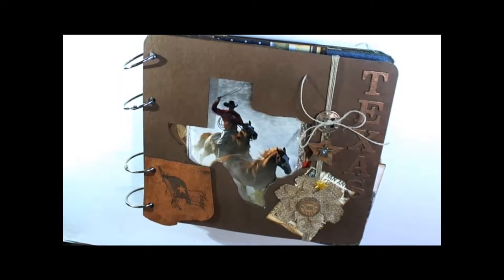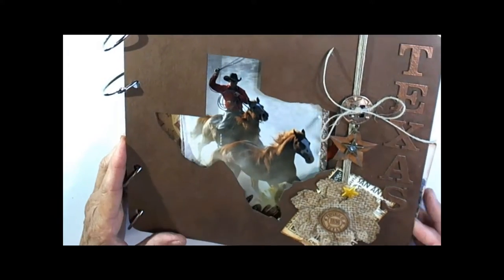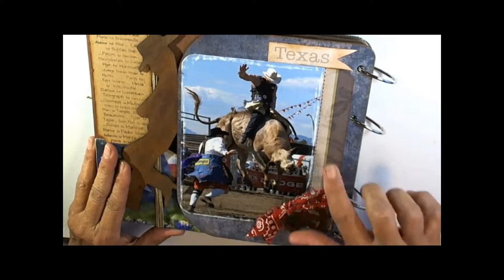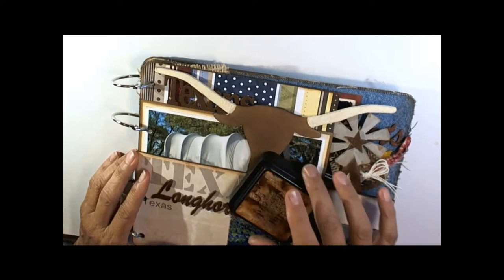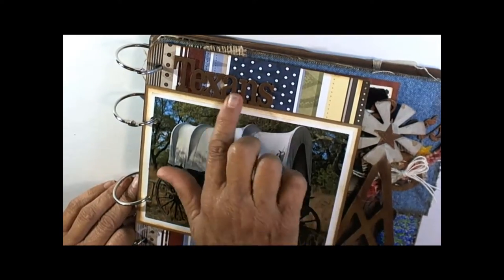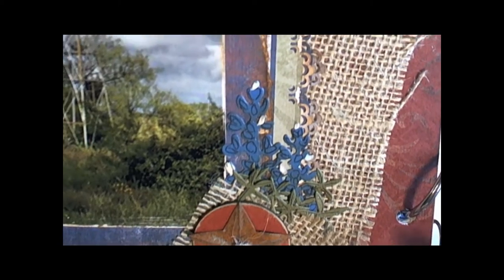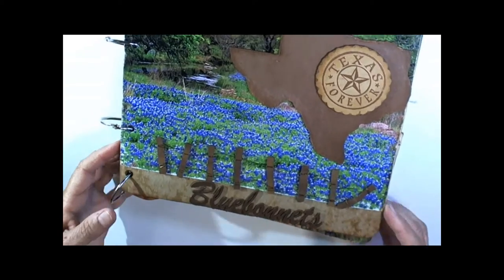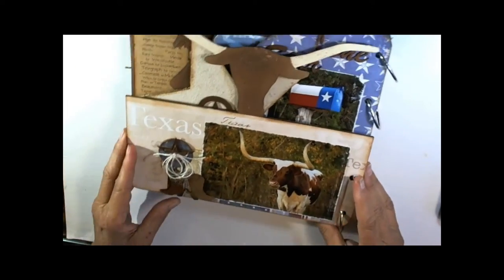BIG TEXAS ALBUM KT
Texas Style chipboard album kit,using specialty paper, canvas, denim, lots of stars and Conchos,